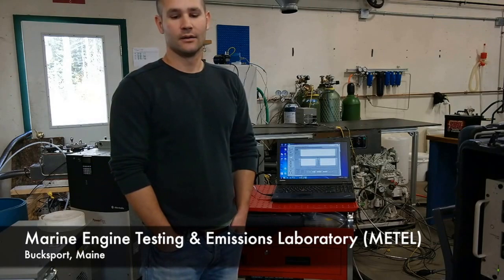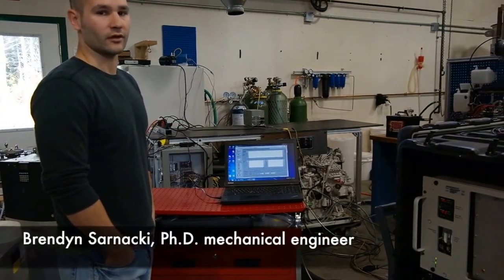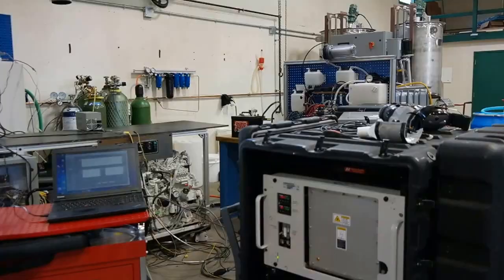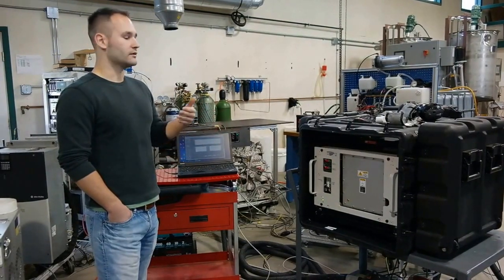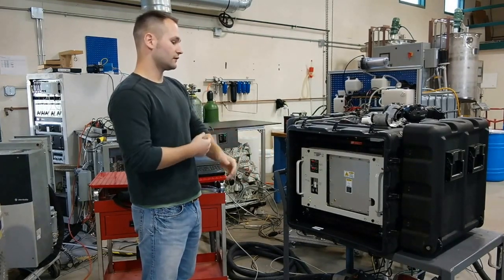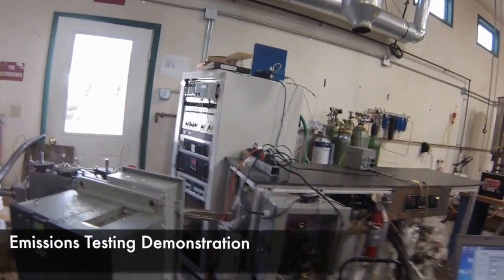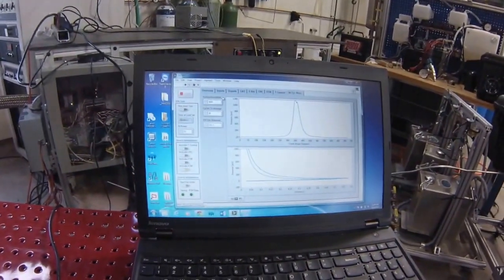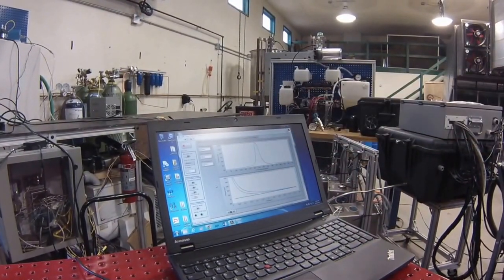Marine emissions testing at METEL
The editors of Professional BoatBuilder magazine visit Maine Maritime Academy’s Marine Engine Testing and Emissions Laboratory (METEL), in Bucksport, Maine. In the video, research engineer Brendyn Sarnacki explains how a Fourier transform infrared spectrometer measures nitrogen and sulfur oxides from a small caterpillar diesel engine in the lab. METEL is also able to test alternative fuels, standard fuels, and glycerin blends, and additives; it has the capability of bringing its emissions testing equipment into the field for on-the-water testing, and on its own vessel, Quickwater, a 41' (12.5m) former Coast Guard responder equipped for onboard testing.